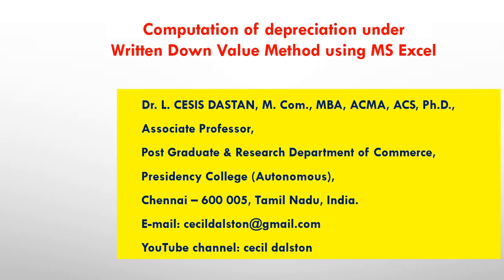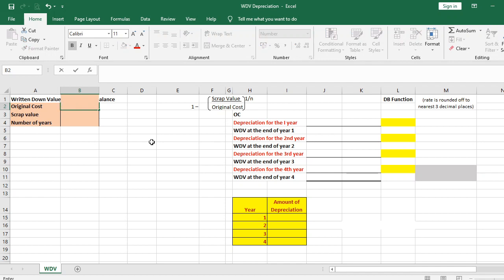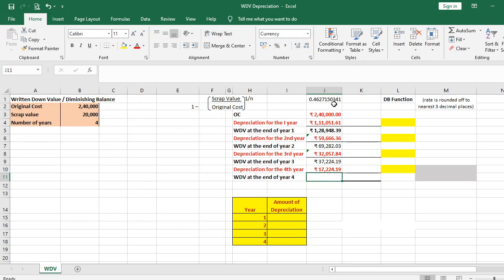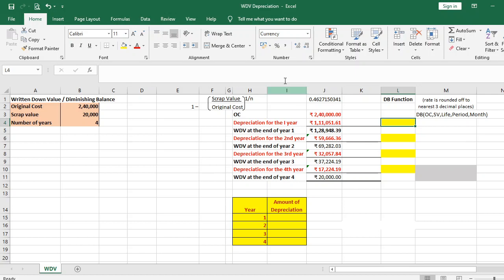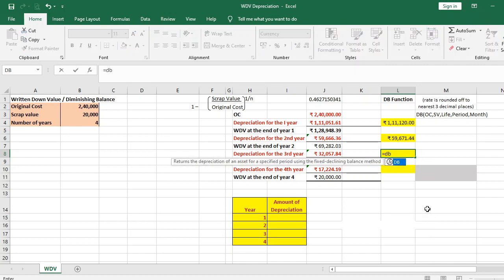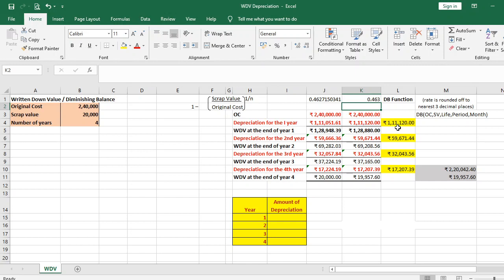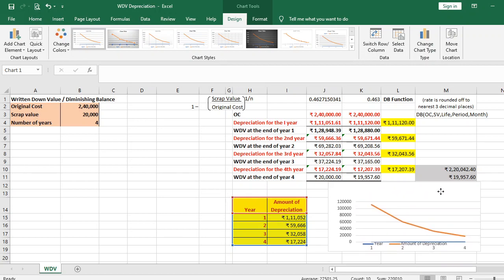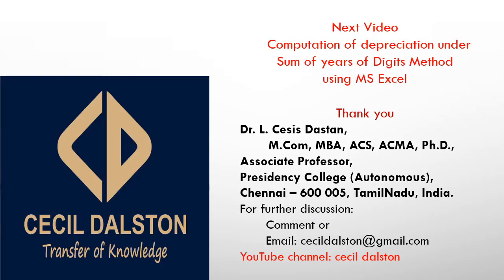Computation of depreciation under WDV method using MS Excel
This video is about computation of depreciation under WDV method using MS Excel. (DB Function)